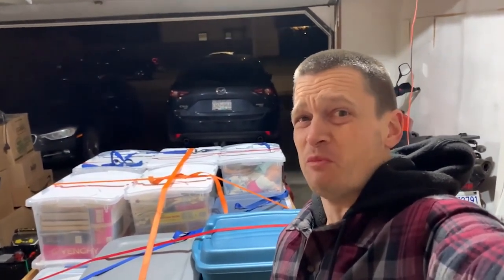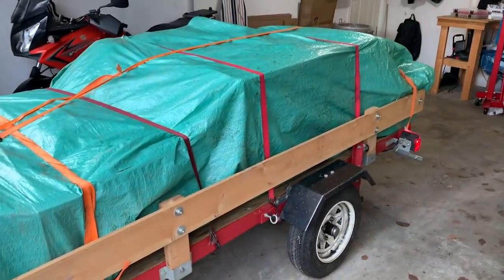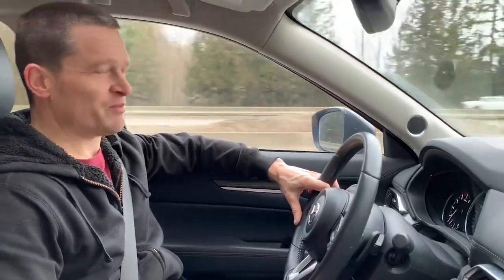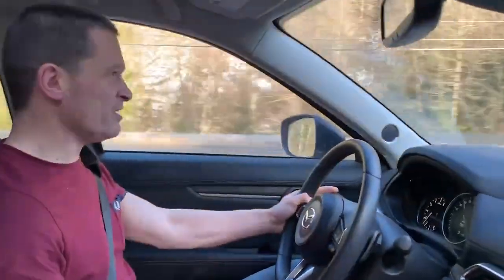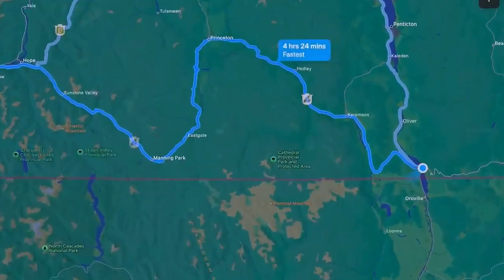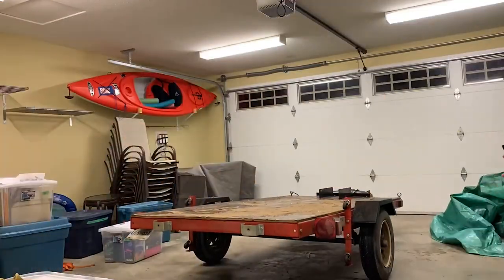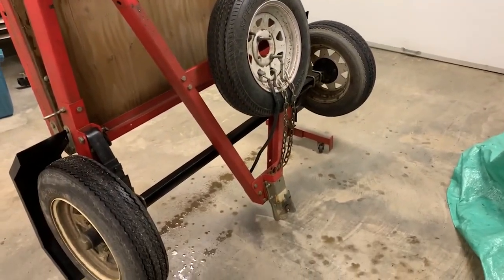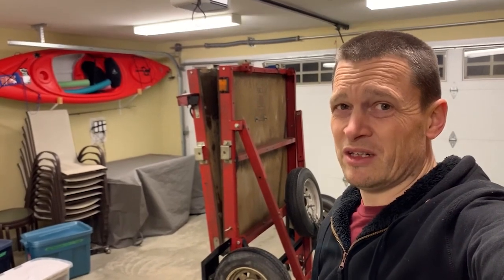Trailer or Pickup? | Harbor Freight Trailer + Mazda CX-5 Mountain Road Towing Adventure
Packing the Harbor Freight 4 x 8 trailer and heading to Osoyoos. Long term review on the trailer, and a towing review on the 2021 CX-5.

00:00 Into/Packing
03:09 On the Road
04:12 Fuel Stop/Quick Checks
05:11 Pulling the Hope Slide Hill
06:13 Manning Park
07:15 Pulling into Town
08:12 Unloading/Folding Trailer for Storage
08:38 Trailer Issues & Fixes